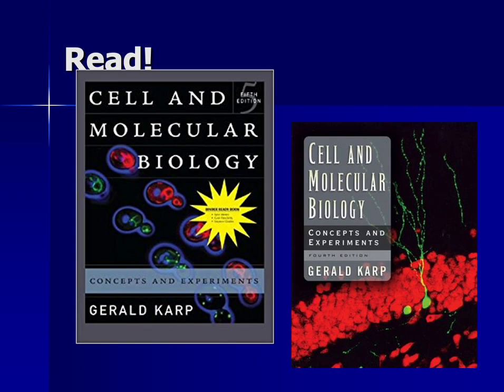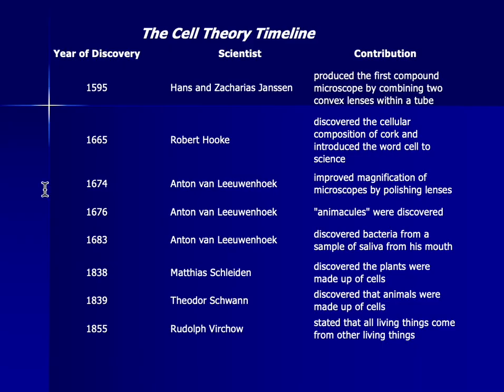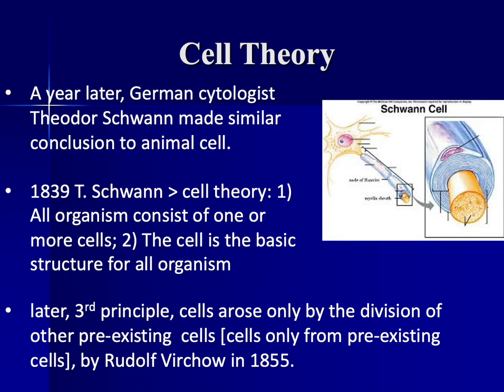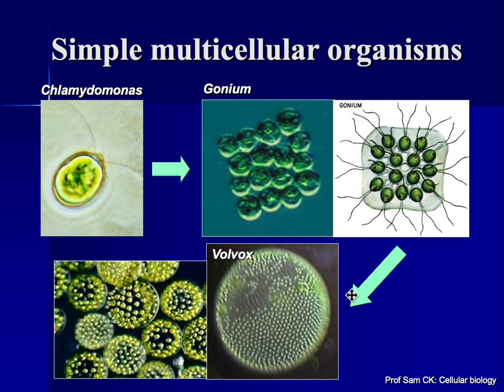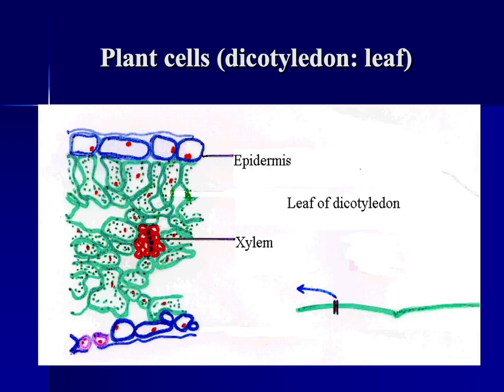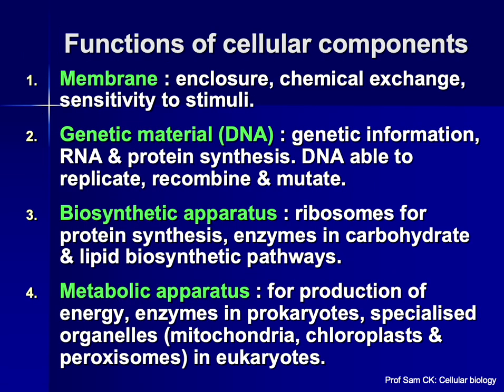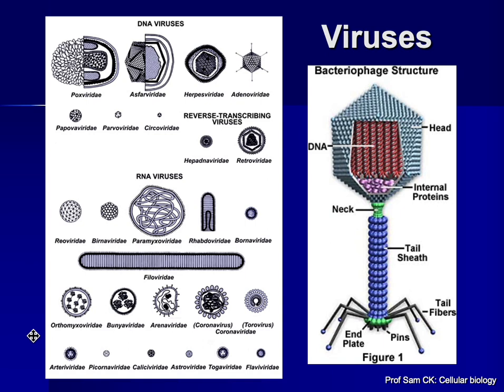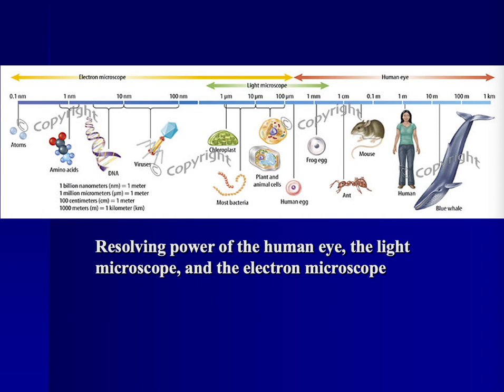SIL1001_eLecture 1: Introduction to Cell